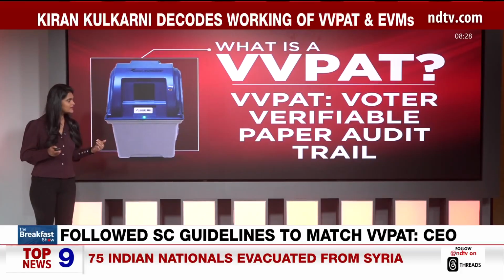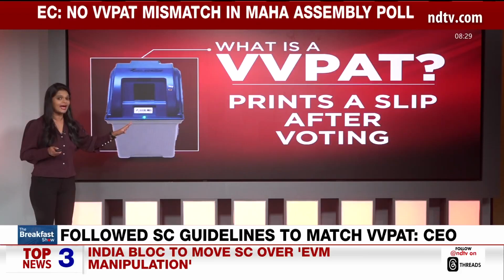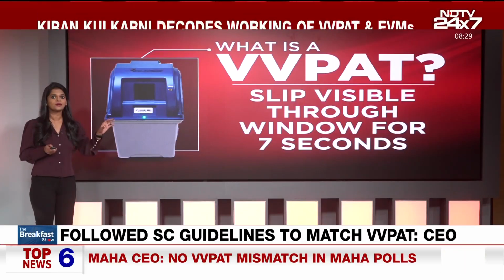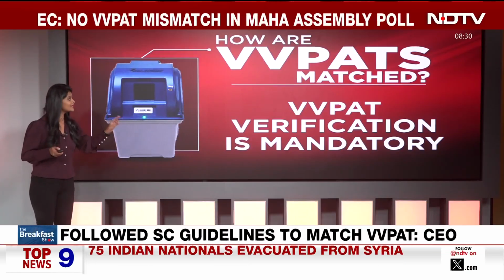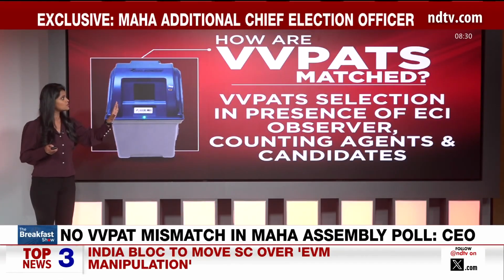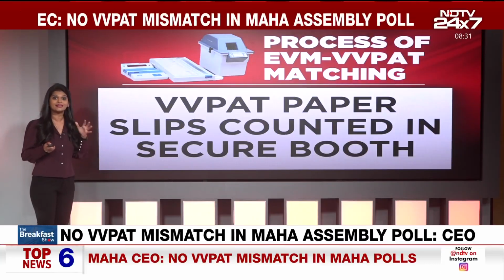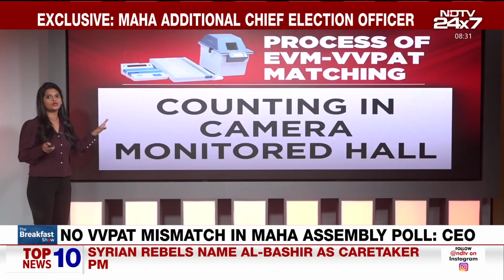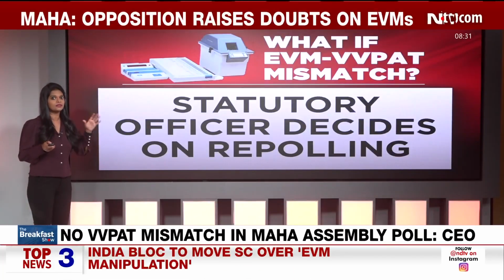No VVPAT-EVM Mismatch In Maharashtra, Says EC | What Is VVPAT?